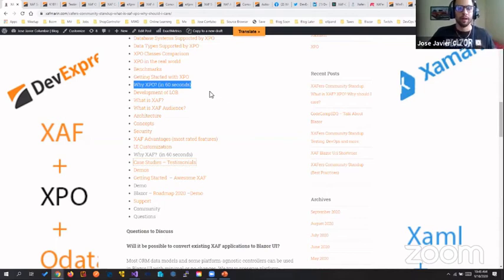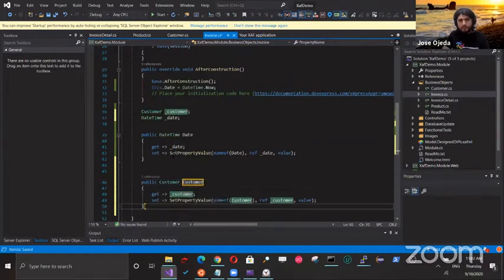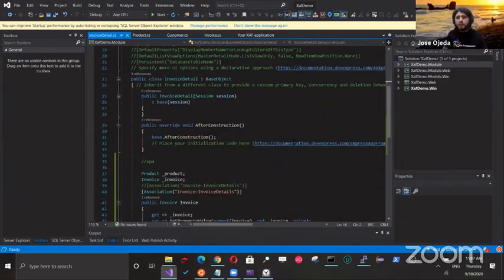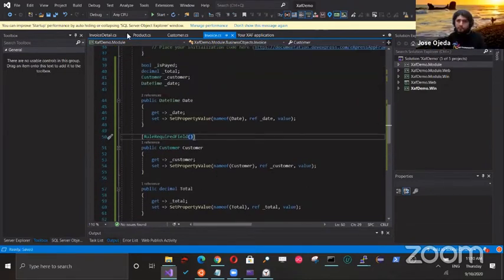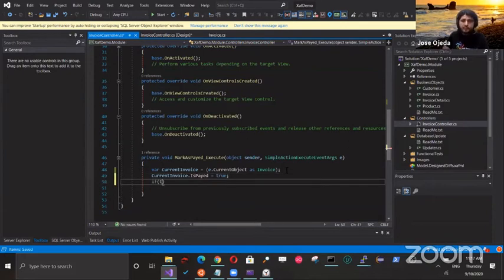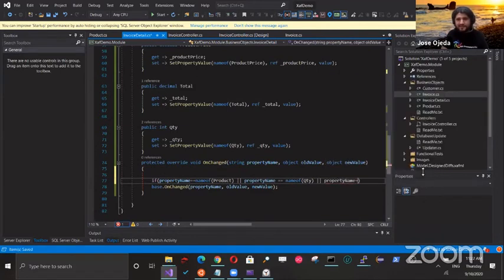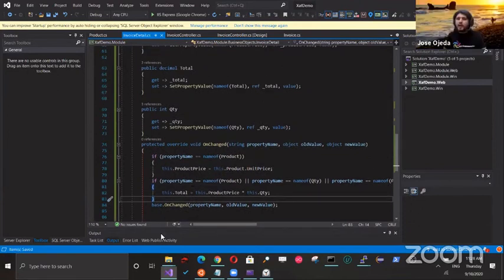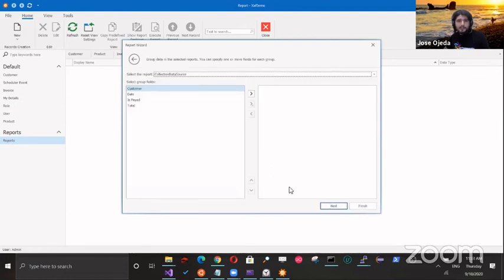XAF Demo in 30 min by Joche Ojeda DevExpress MVP